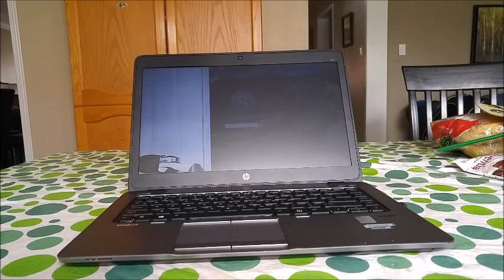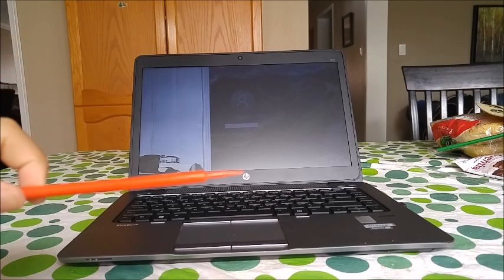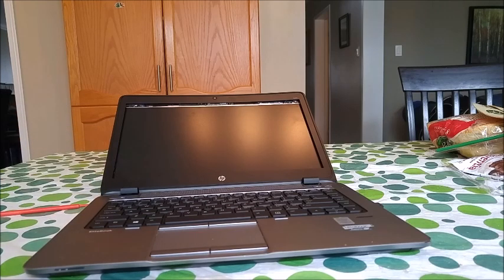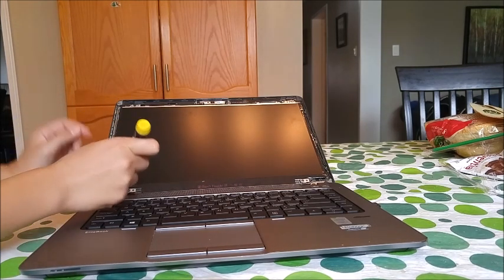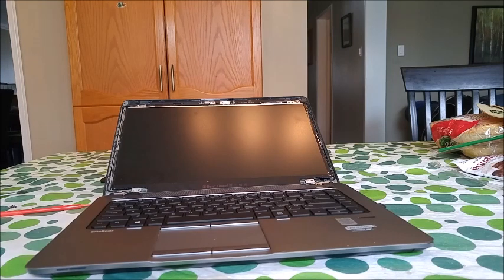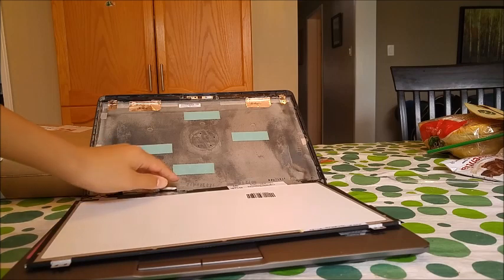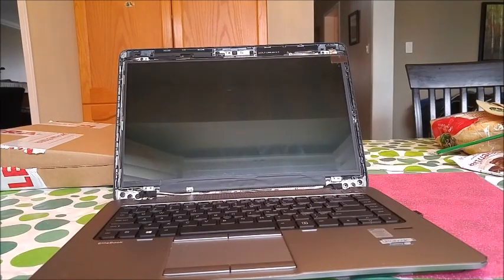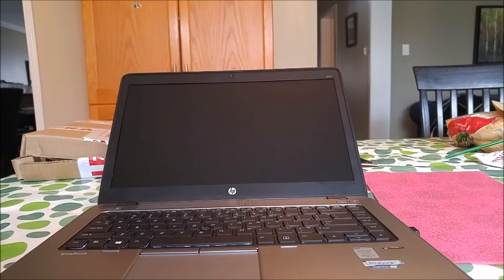How to replace laptop screen Hp elitebook 840 G1